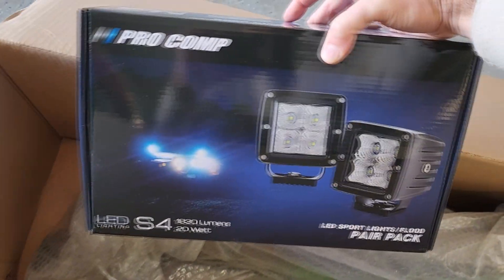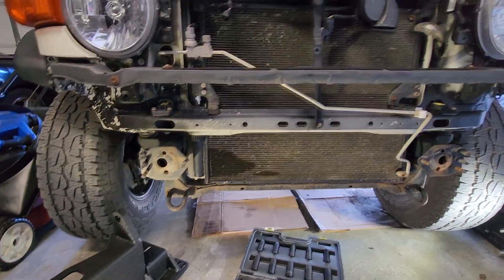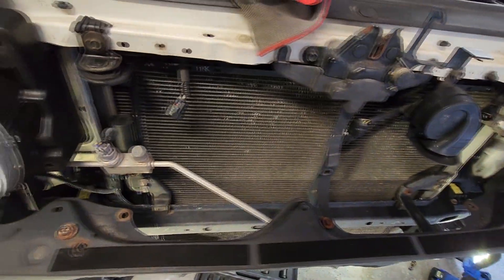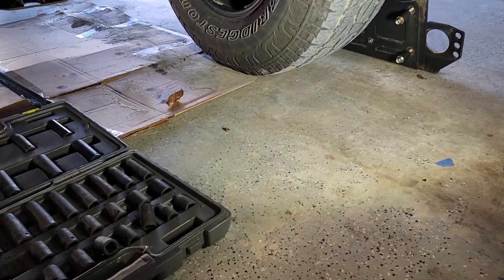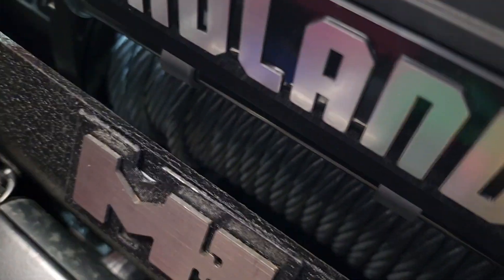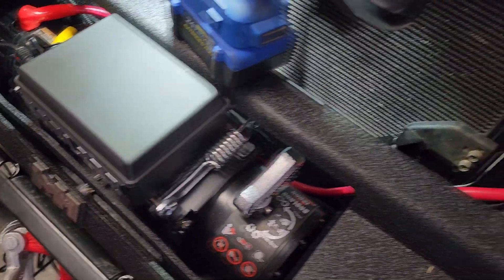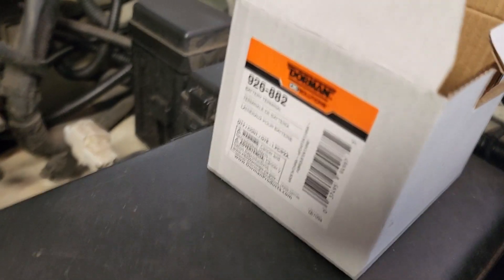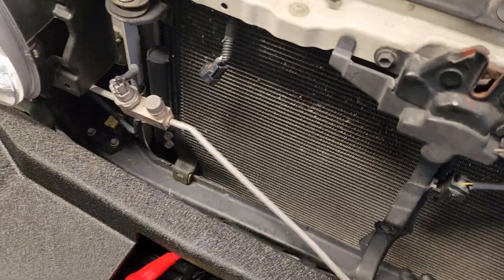2008 Toyota FJ Smittybilt M1 front bumper and Badland 12K winch install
Dorman 926882
Smittybilt 612850
Badland ZXR 63770, 64045, 64046